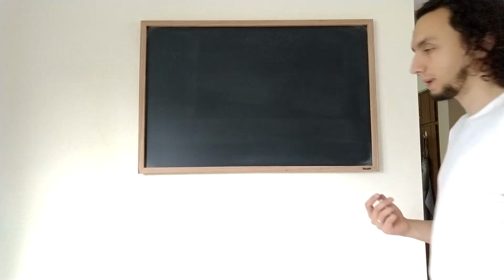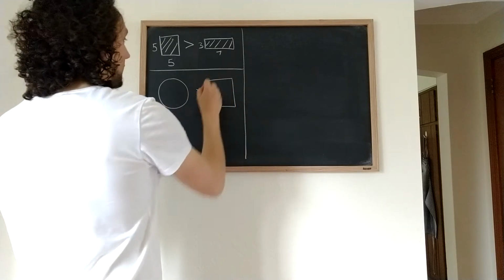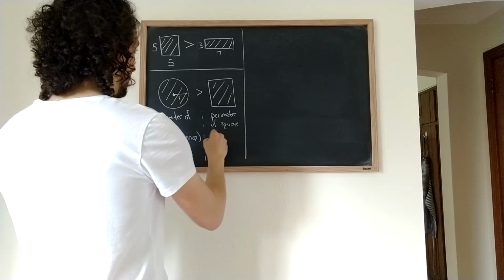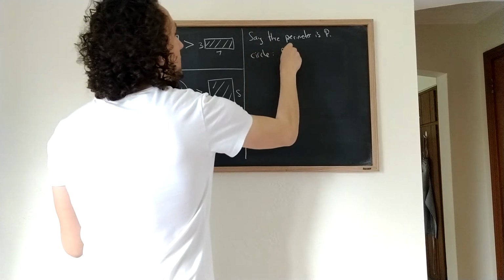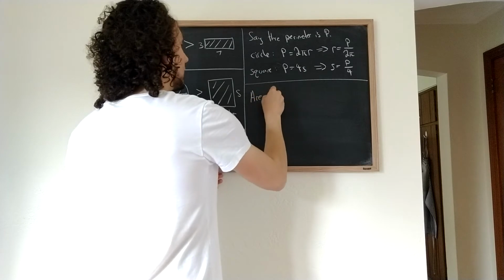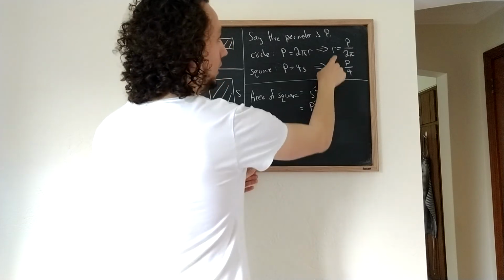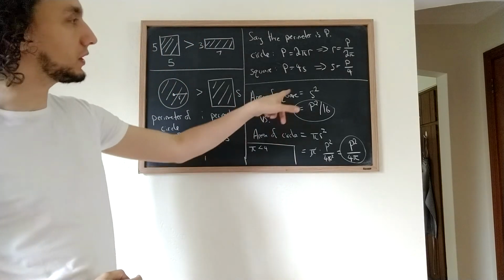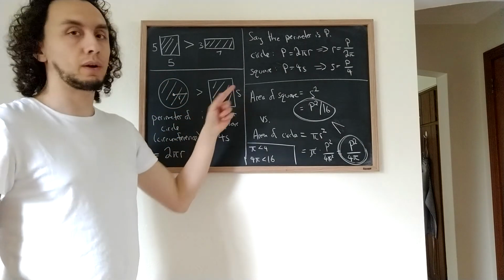Square vs. circle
Round two: comparing the areas of squares and circles that have the same perimeter.